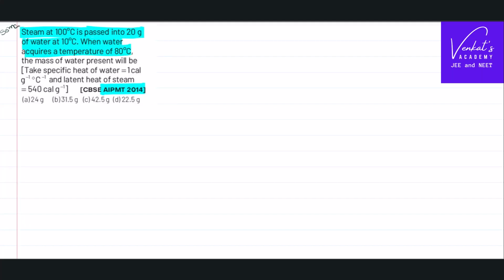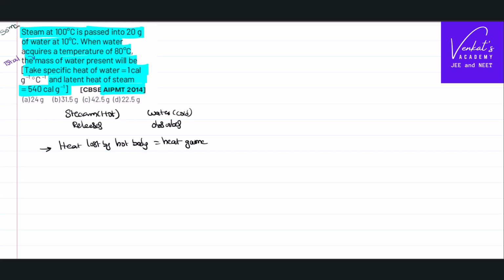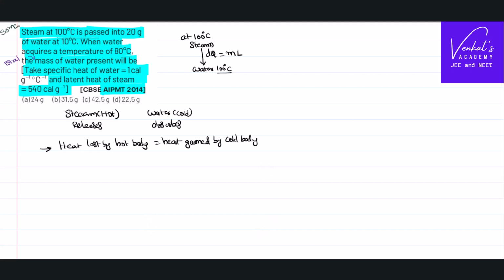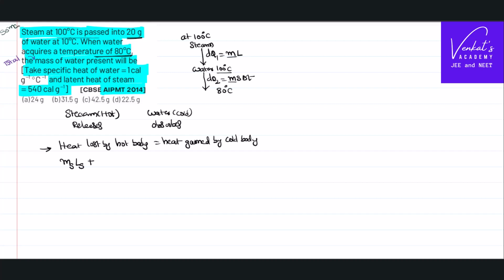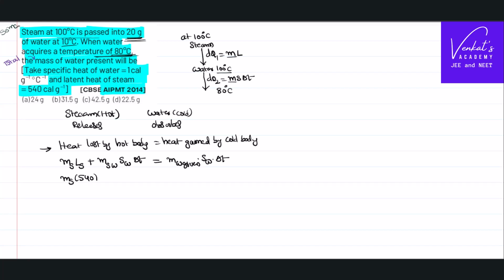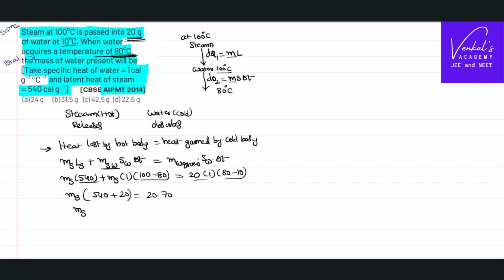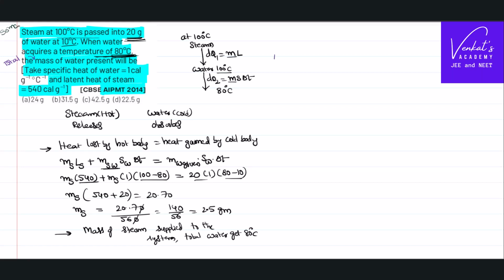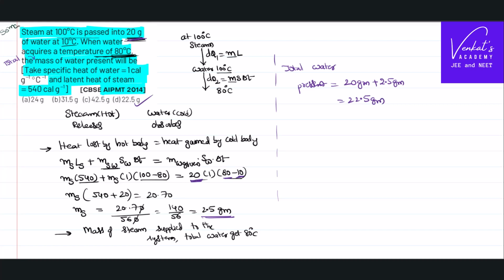AIPMT Total Water Present When Steam Supplied raises Temperature by 80 degree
This is a AIPMT  class 11 physics question from thermal properties of matter and finding Total Water Present When Steam Supplied raises Temperature by 80 degree is the task that we have.

0:00 Given problem is...
0:45 Who loose heat and who gains..
1:30 Heat lost by hot body is...
3:10 Heat gained by cold body is...
4:10 Mass of supplied steam is..
5:20 Total water present is...